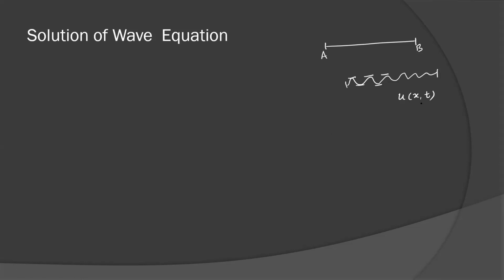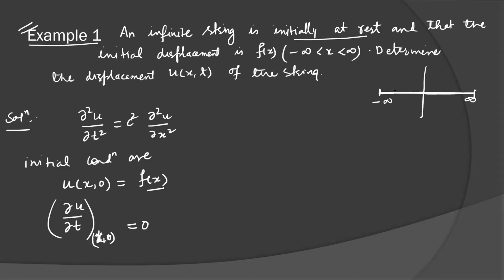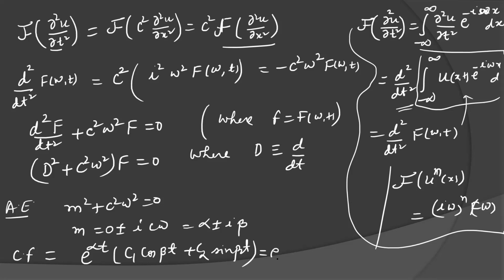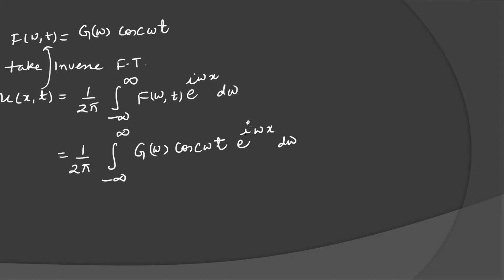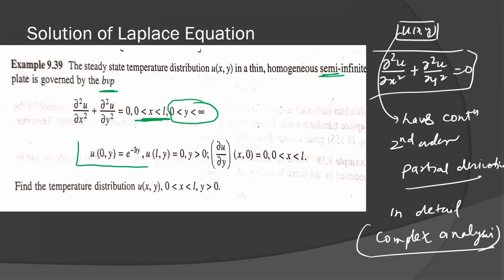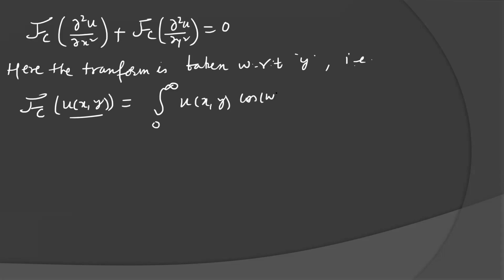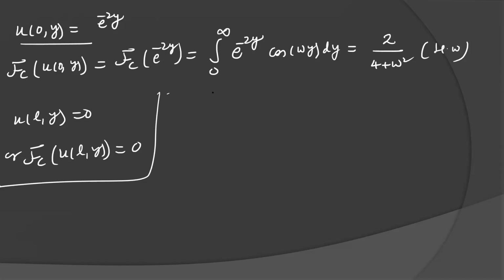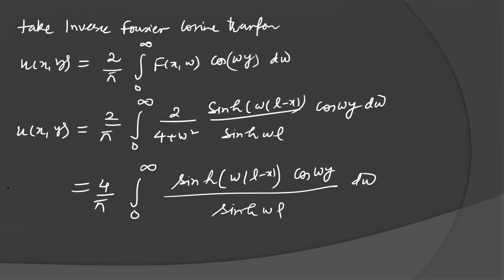Fourier Transformation (Part-6)(Engineering Mathematics)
Application of Fourier Transformation|
Solution of Wave and Laplace Equations|